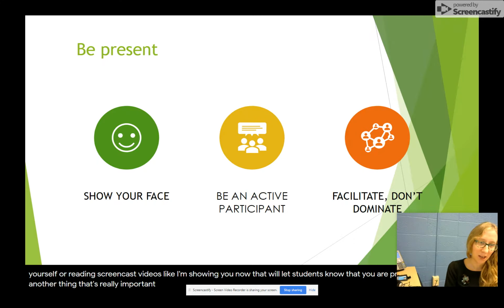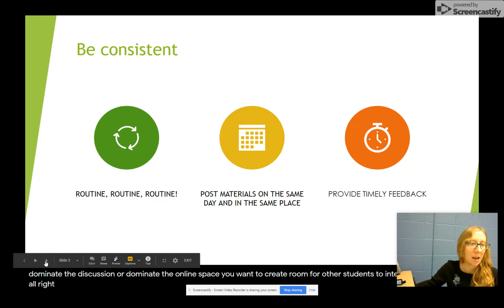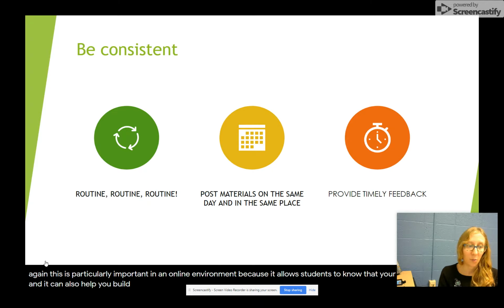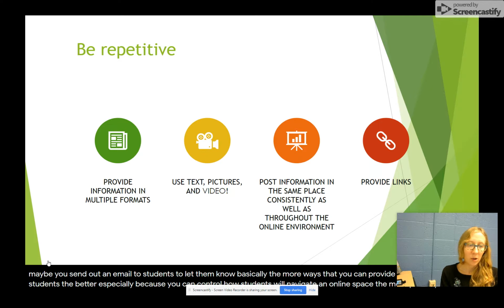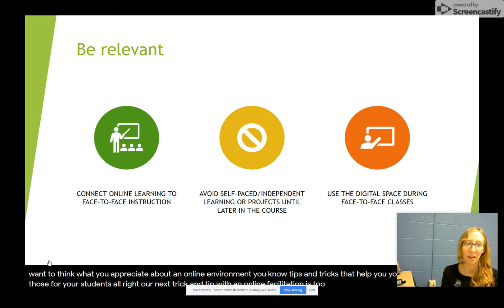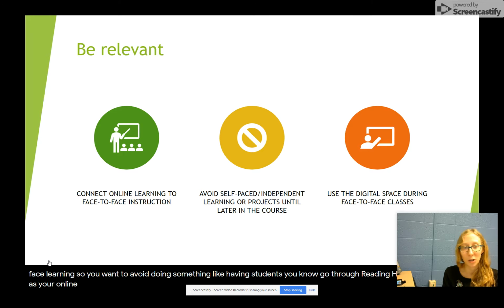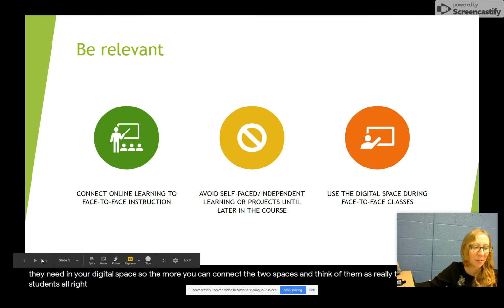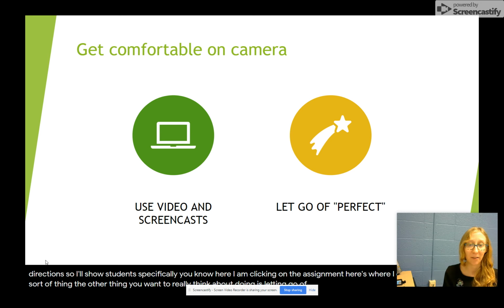Best Practices for Facilitating Distance Learning Screencast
This presentation shares tips for facilitating effective distance learning, both for fully online and hybrid classes.